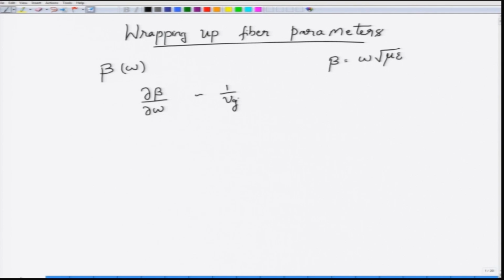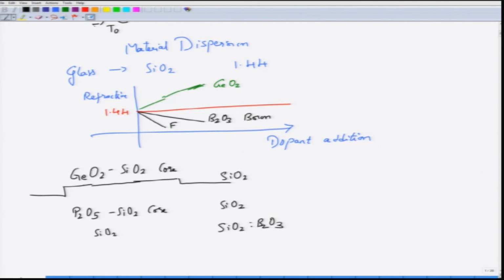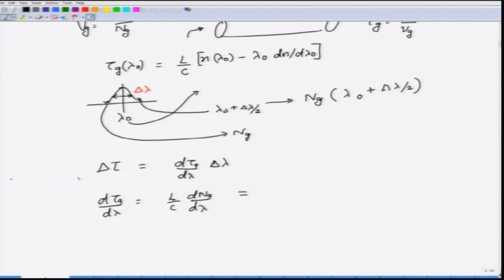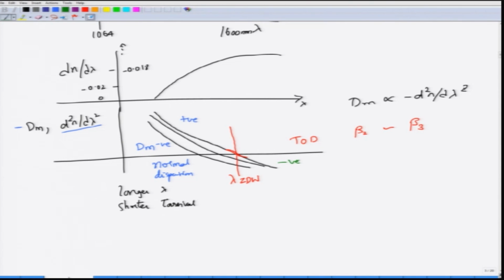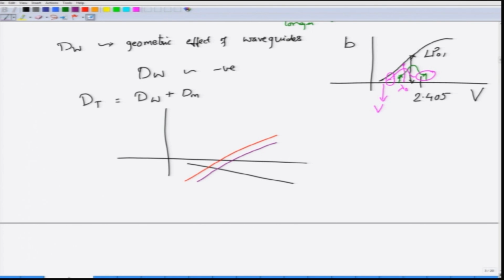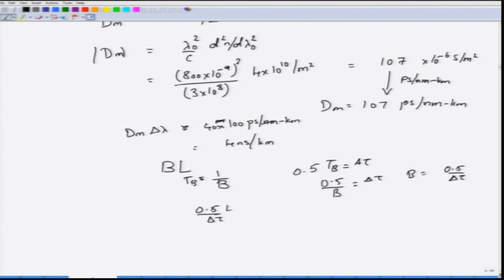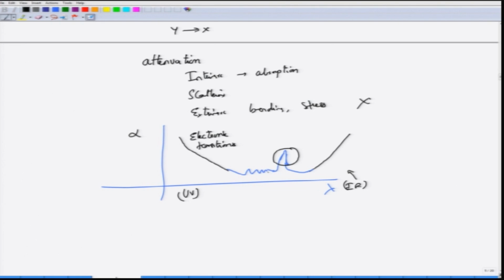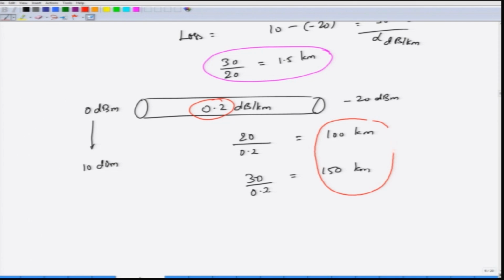Module III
To access the translated content:
1. The translated content of this course is available in regional languages.
 2. Regional language subtitles available for this course
 To watch the subtitles in regional languages:
 1. Click on the lecture under Course Details.
 2. Play the video.
 3. Now click on the Settings icon and a list of features will display
 4. From that select the option Subtitles/CC.
 5. Now select the Language from the available languages to read the subtitle in the regional language.